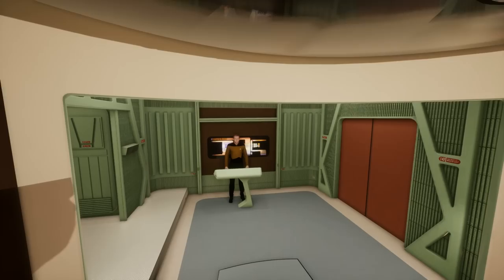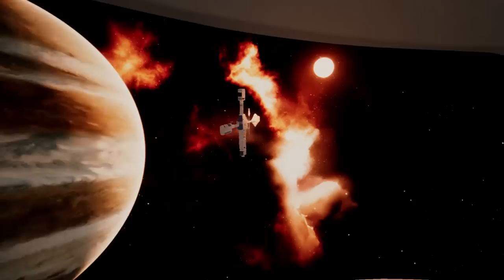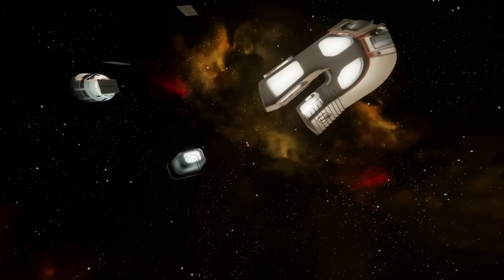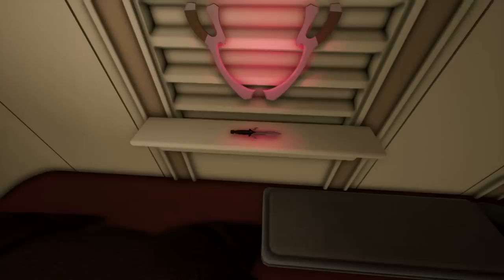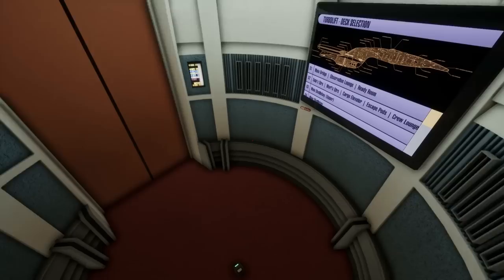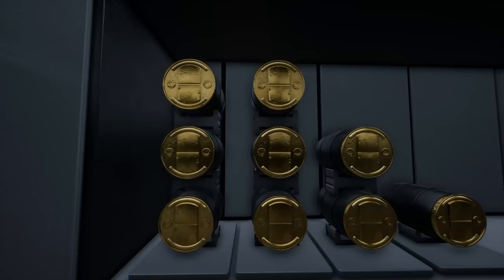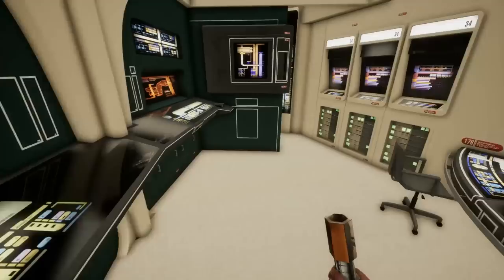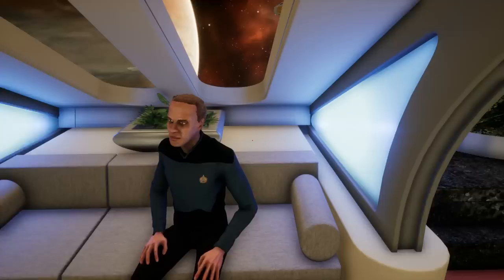💫 A Tour of the Enterprise D (TNG) in Unreal Engine 4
SINCE SO MANY PEOPLE ARE ASKING: CBS HAS KILLED THIS PROJECT WITH A CEASE AND DESIST ORDER. SO THE PROJECT WEBSITE HAS BEEN TAKEN DOWN.

Watch me explore the Enterprise D like an idiotic kid! I forget basic vocabulary of the show, like Tricorder, and act like an embarrassment for any true Star Trek fan. I hope you enjoy.

For livestream annoucements, gaming news and to stay up to date on my channel consider following me on Twitter